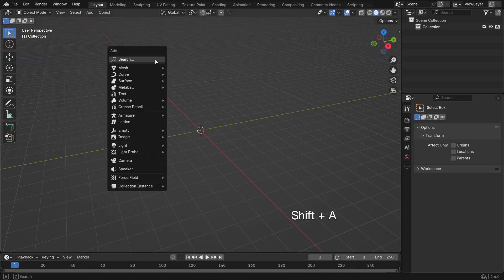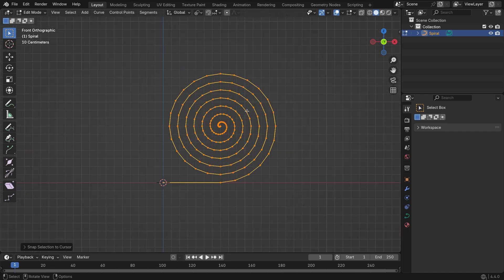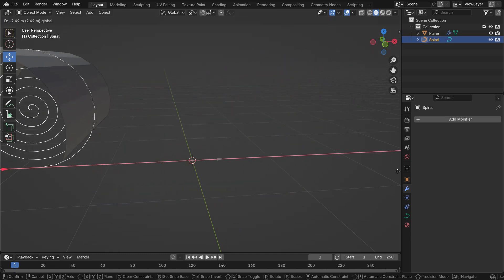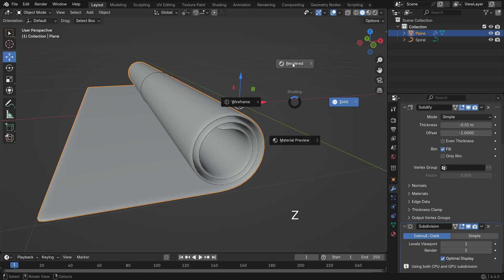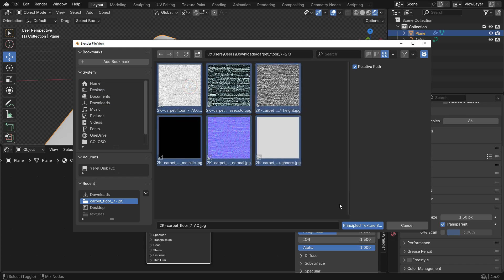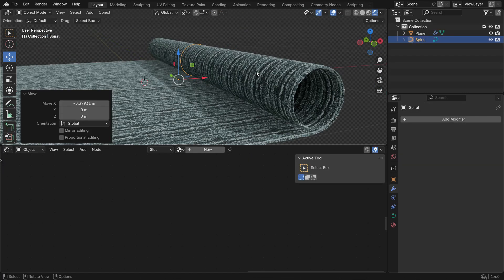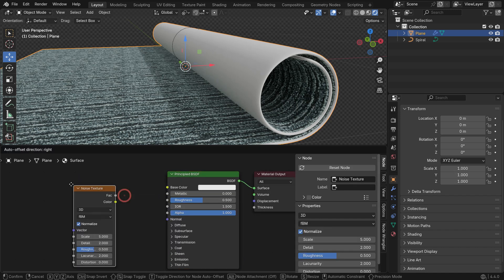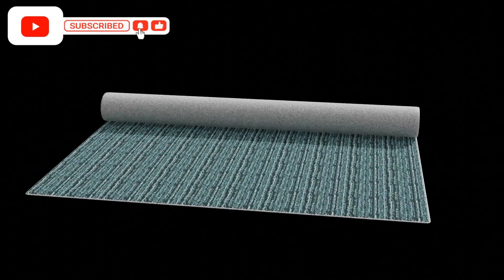Rolling Carpet Animation in Blender – Easy & Realistic Curve Modifier Tutorial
🎬 In this tutorial, you’ll learn how to create a realistic rolling carpet animation in Blender using the Curve Deform Modifier, Displacement Maps, and PBR Textures. This technique can be used for carpets, scrolls, fabric, curtains, and more—perfect for motion graphics, product visualization, and stylized scenes.

🔧 What You’ll Learn:

Creating spiral curves and wrapping geometry

Setting up modifiers: Curve, Solidify, and Subdivision

Adding realistic fabric material with Node Wrangler

Using displacement and normal maps for surface detail

Looping the animation using Cyclic keyframes

💡 Whether you're a beginner or intermediate Blender user, this is a great project to enhance your animation skills!

00:00 Intro
00:10 Installing The Extra Curve Object Addon
00:25 Adding Spiral Curve
01:51 Adding Curve Deform Modifier
03:20 Adding PBR Carpet Textures
06:37 Rolling Motion Animation